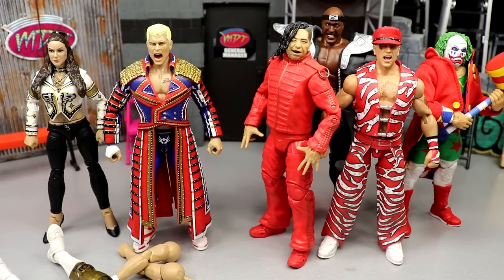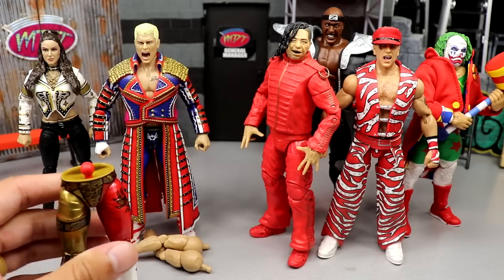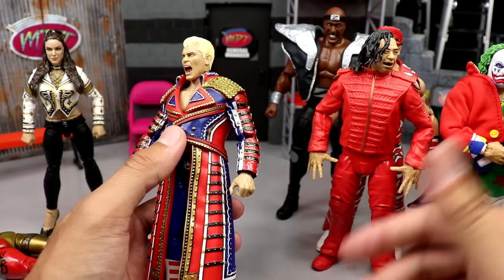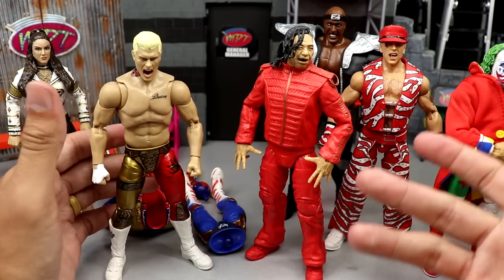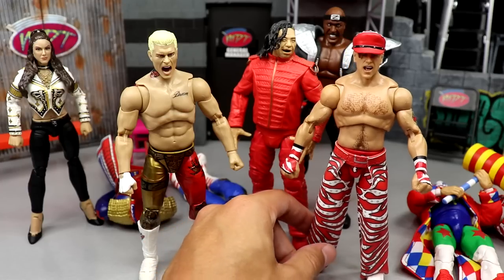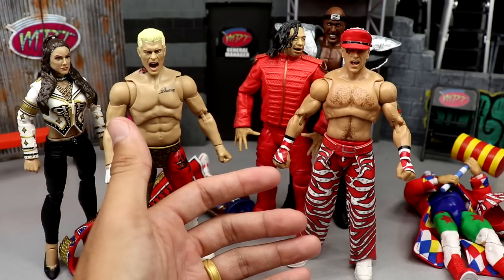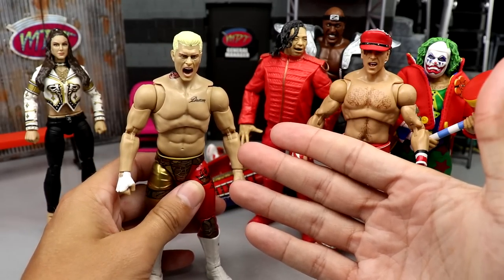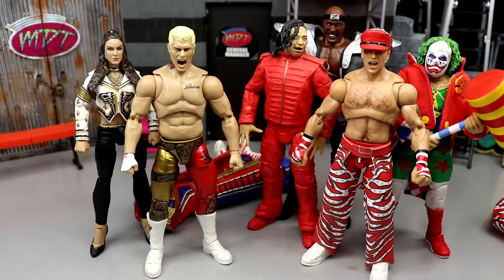WWE ULTIMATE EDITION VS AEW SUPREME COLLECTION 2022!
WWE ultimate edition action figures vs aew supreme collection action figures
mattel wwe ultimates vs jazwares aew supreme action figures
wwe elite vs aew unrivaled
wwe figures vs aew figures
wwe toys vs aew toys